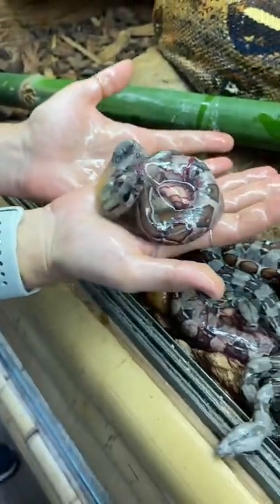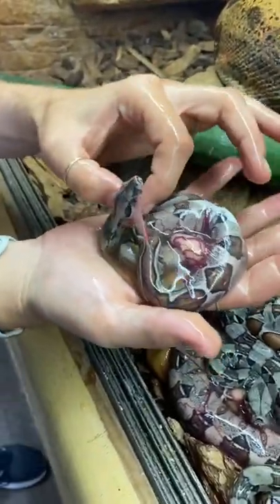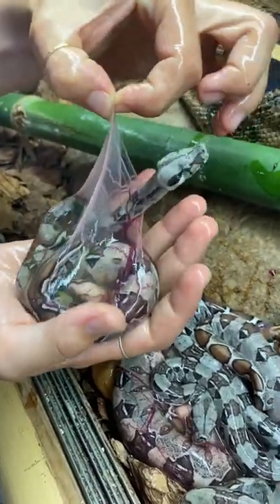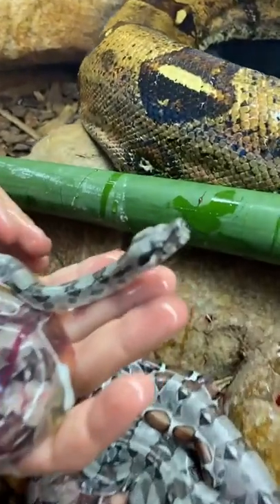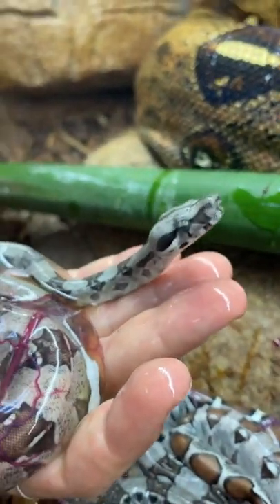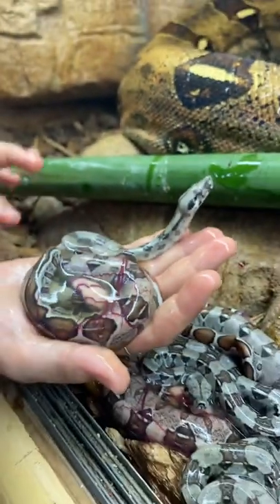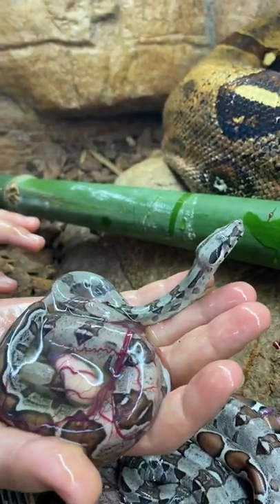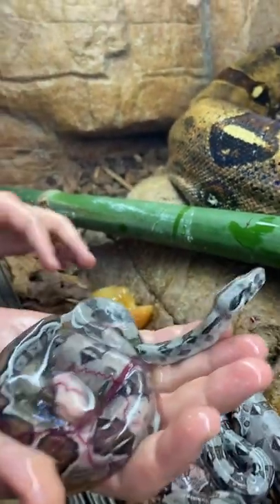Newborn Baby Boa Constrictor 😱